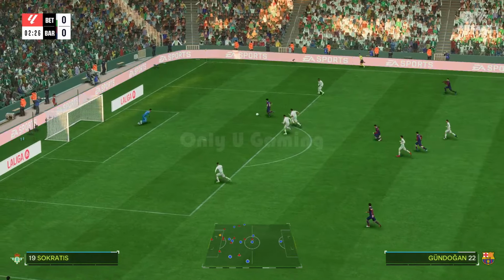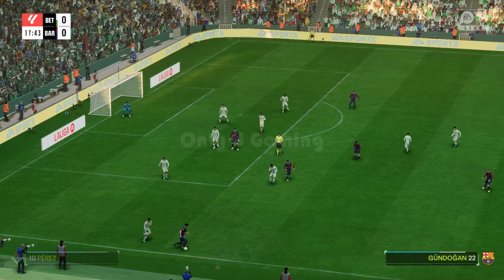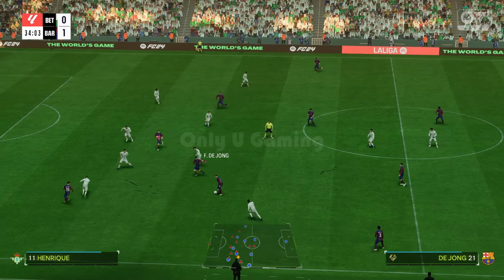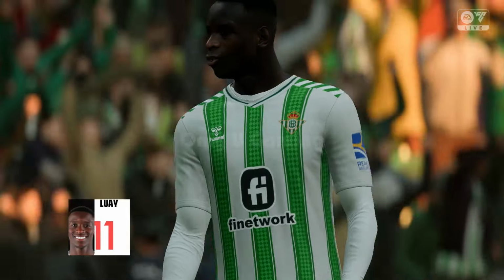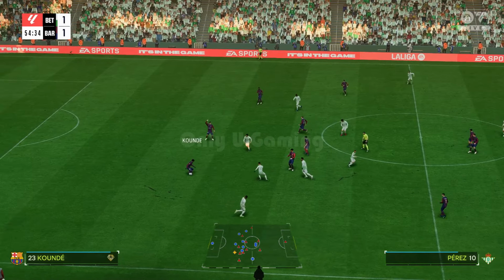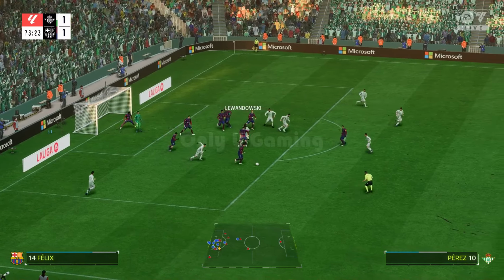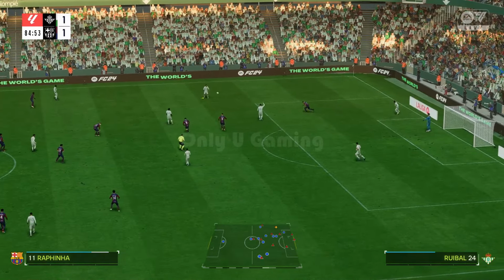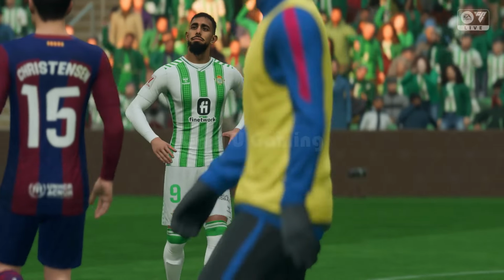EA Sports FC 24 - Real Betis Vs. FC Barcelona - LaLiga 23/24 Matchday 22 | Full Match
Real Betis Vs. FC Barcelona - LaLiga 23/24 Matchday 22

ABA BANK : 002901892 (Account Number)